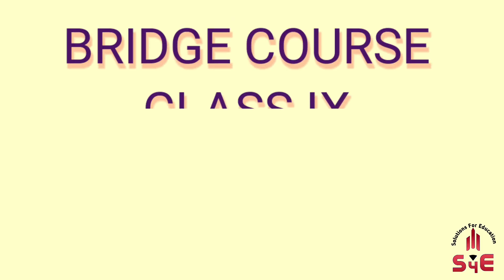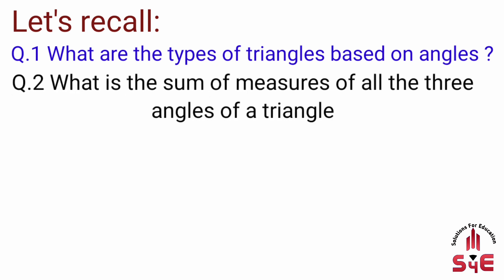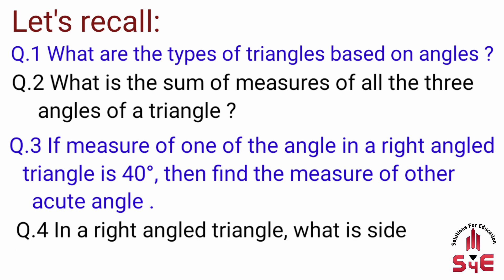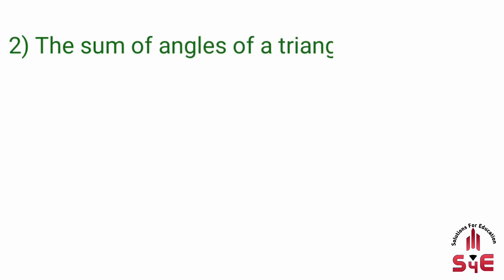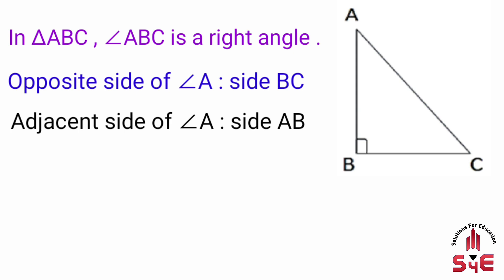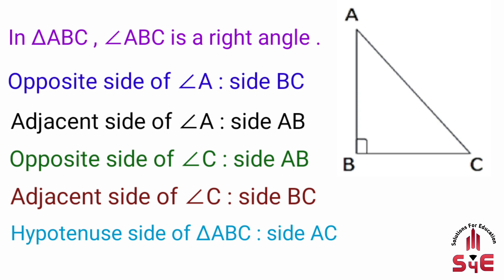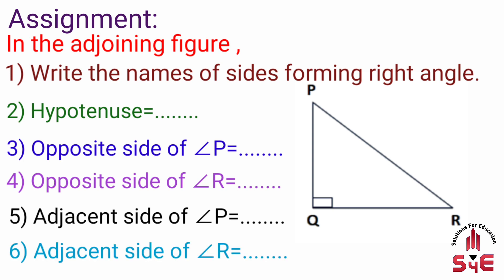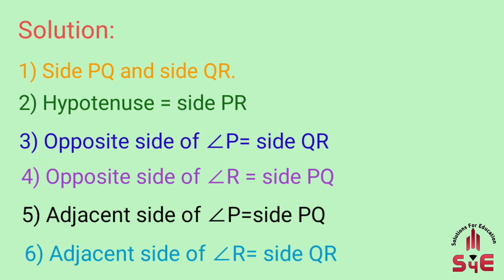9th Maths Bridge Course(Day 42) / सेतू अभ्यासक्रम / 9 वी गणित/2021 By Sajid Sir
This video is made for Class 9th Bridge Course Day 42 Mathematics for English and Semi English medium students. It contains Pythagoras theorem.